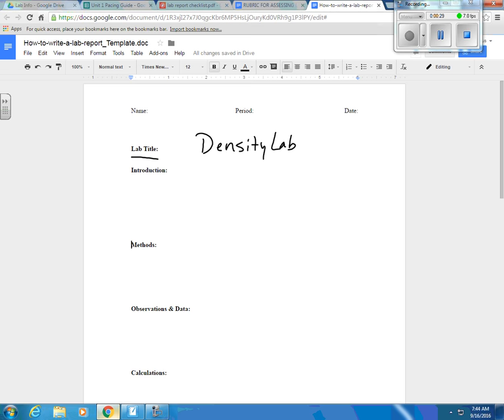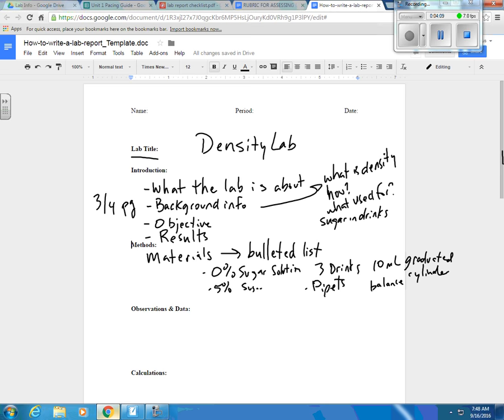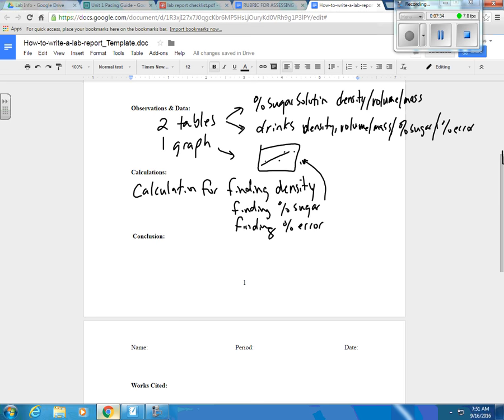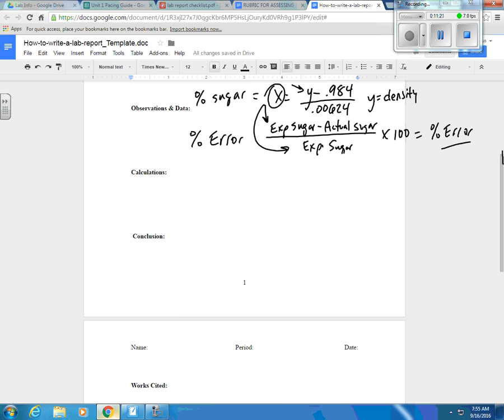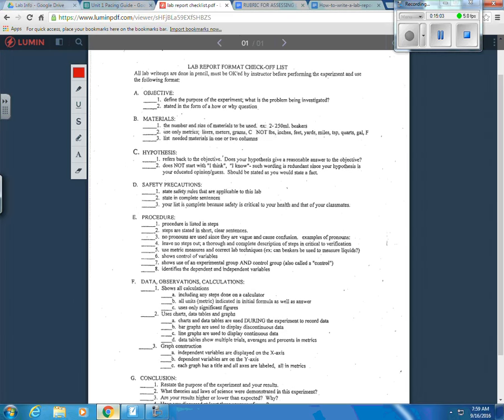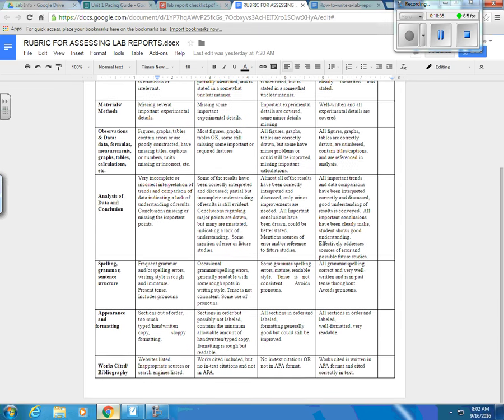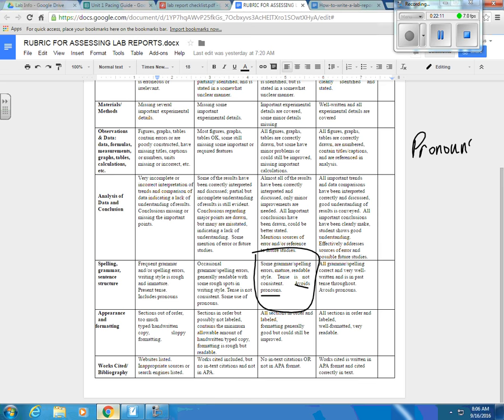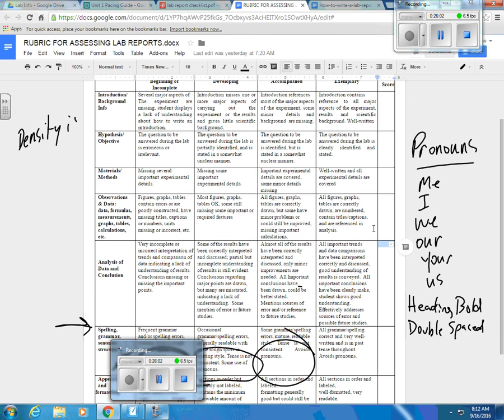Density Lab Report